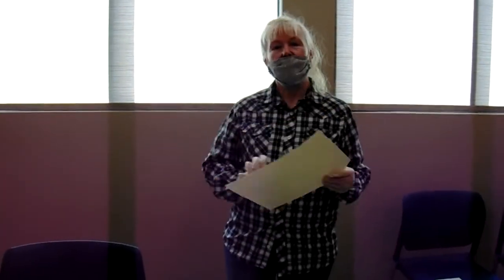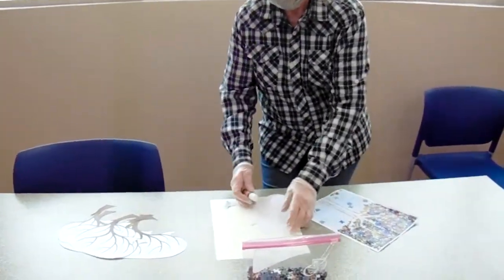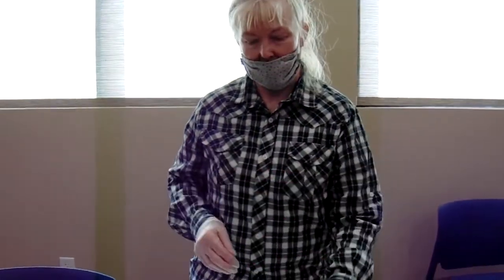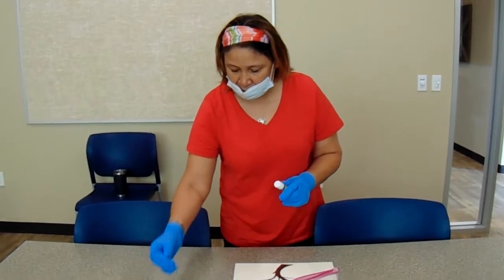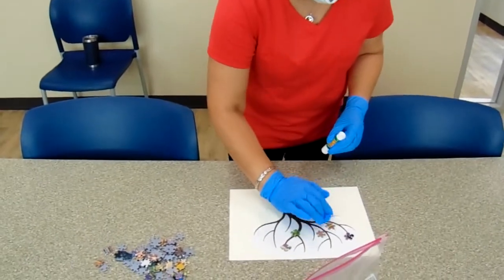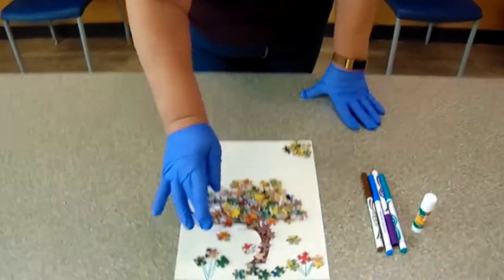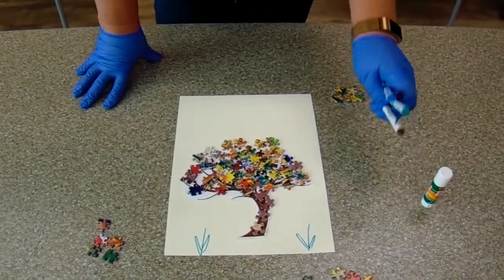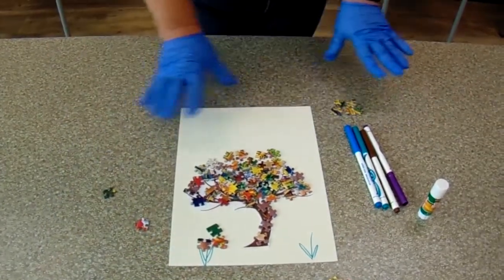321 Kingsburg Puzzle Tree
Do you have a puzzle that you've done many times or is now missing some pieces? Here's a great idea. Make a Puzzle Trea with Kingsburg SVS.